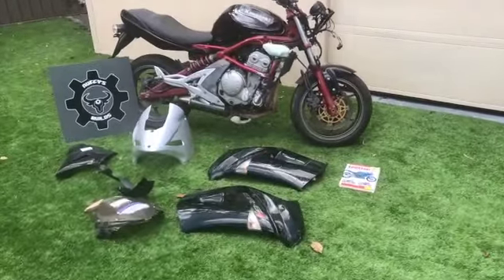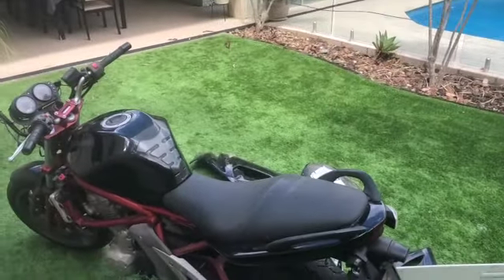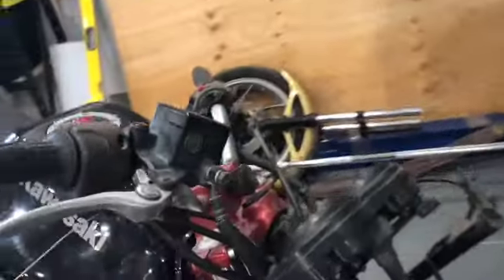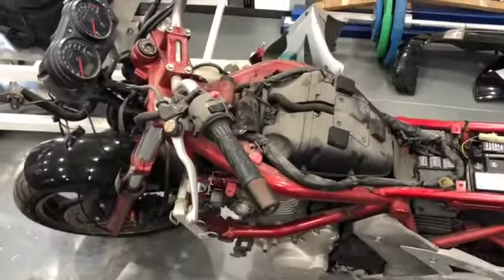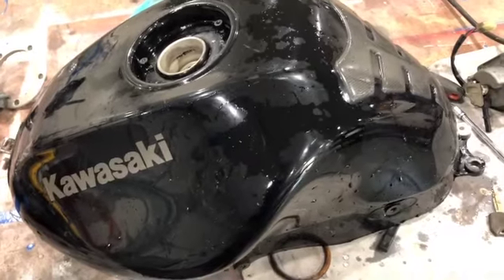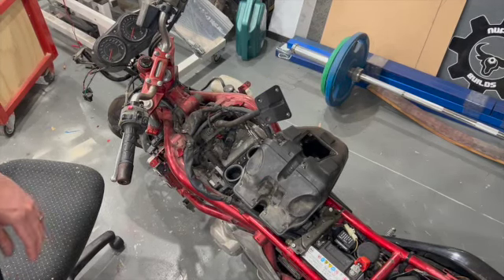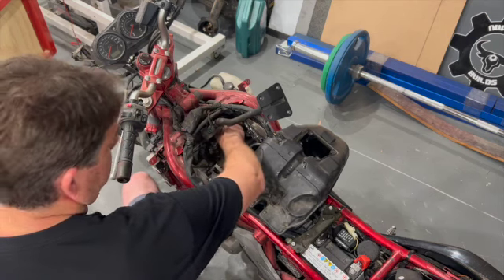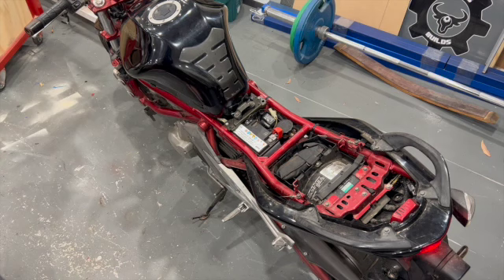Kawasaki Ninja 650 Streetfighter Build - Episode 1